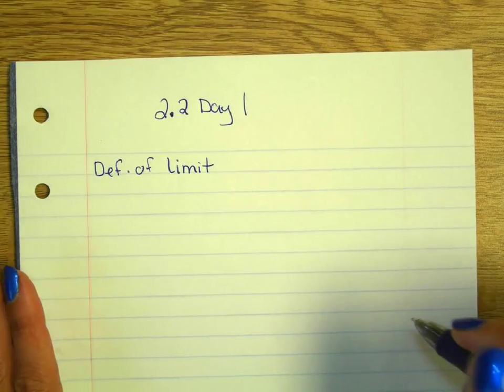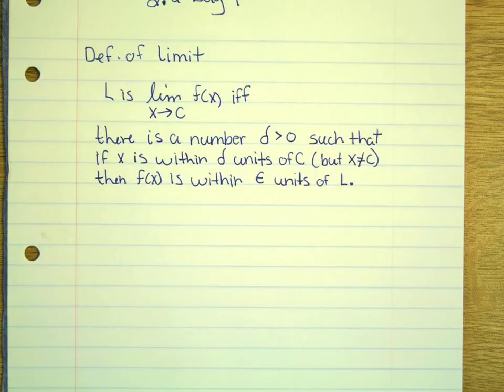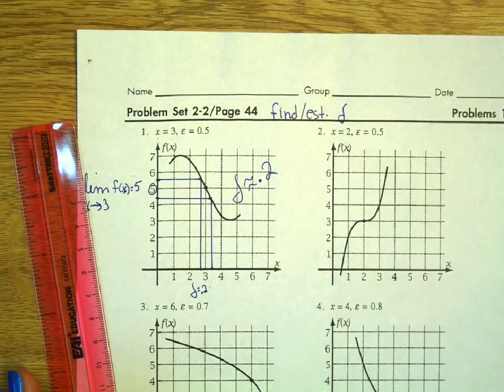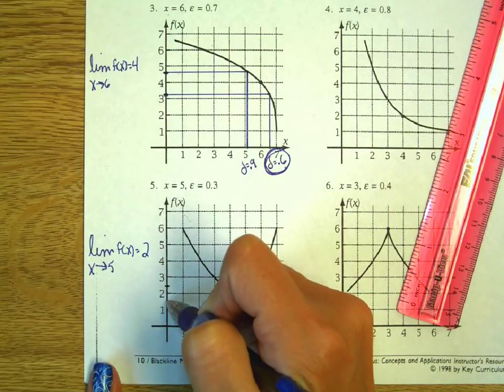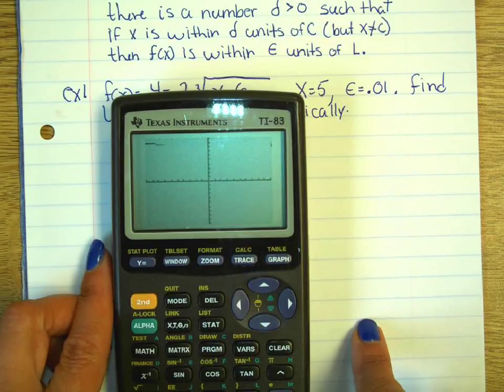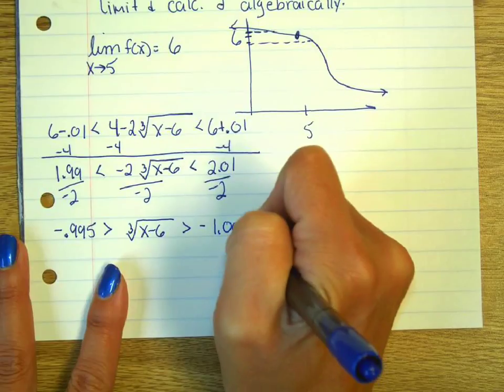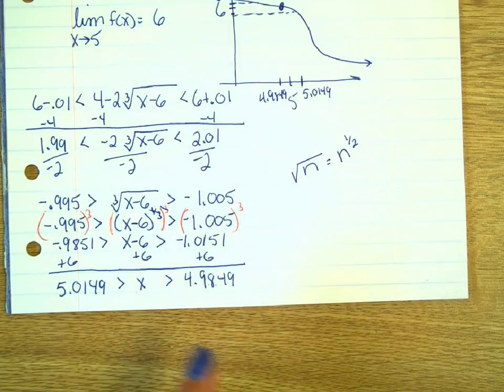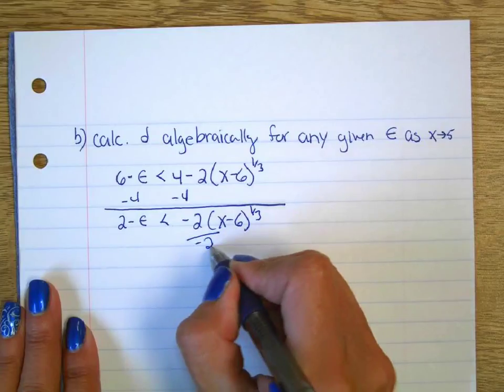C 2 2 day 1